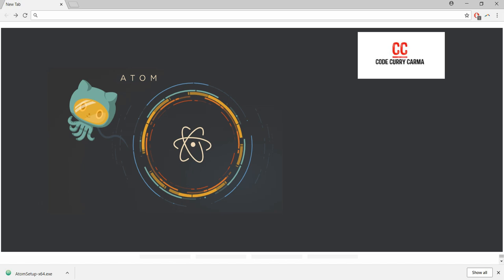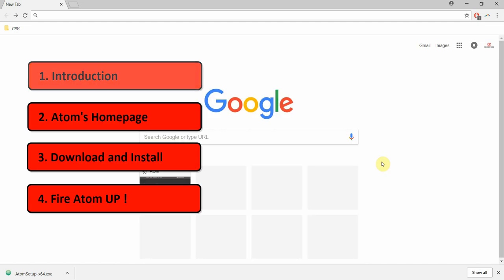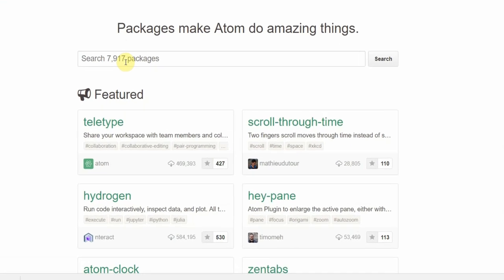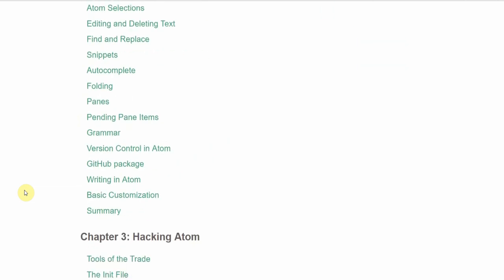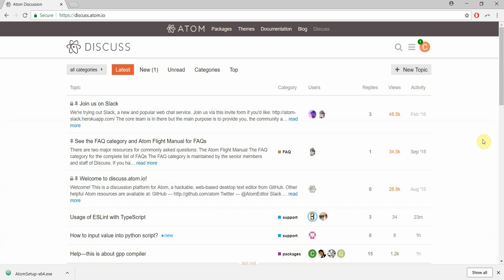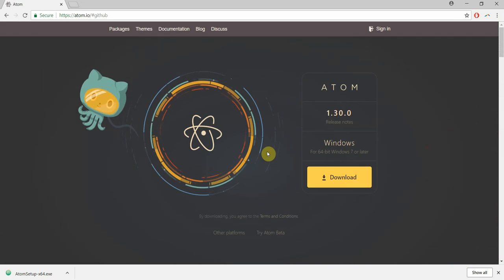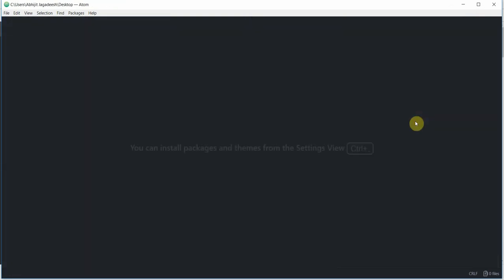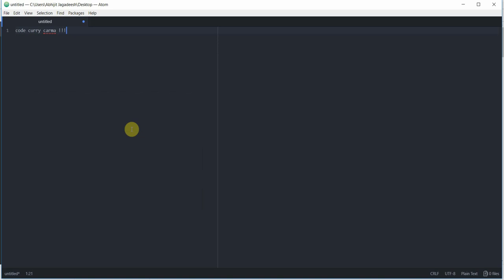Atom Editor Tutorials #1 - Introduction to Atom editor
A brief introduction to Atom editor.